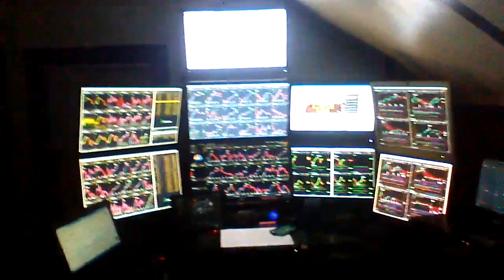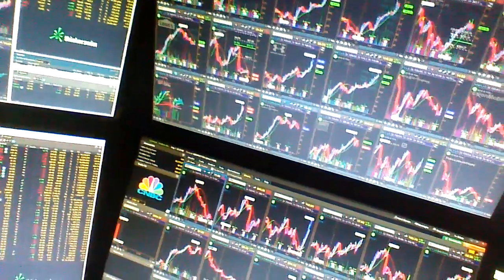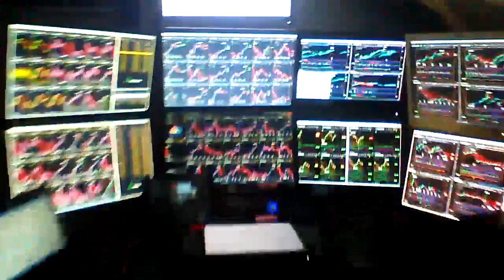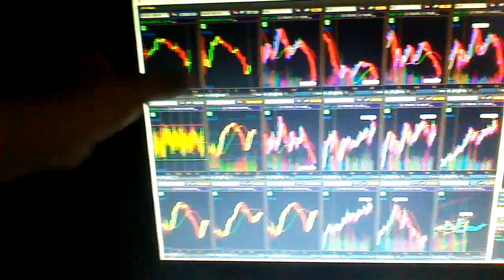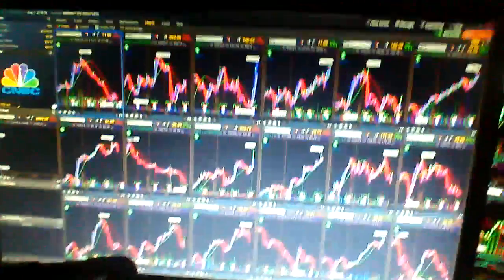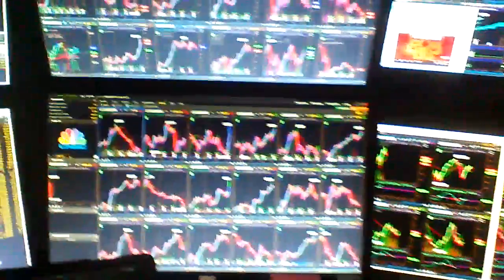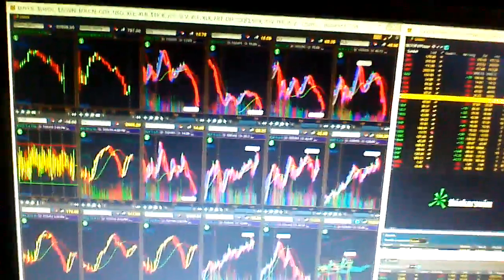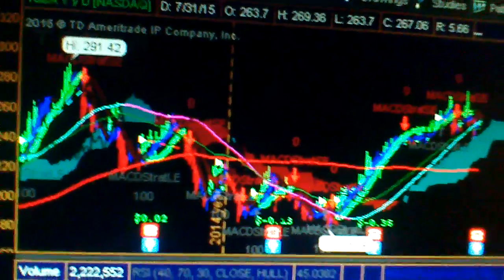yt-58 jLuc trade station....Aug 2015..... jluc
Jluc Trading desk.
3Dimensions Services Inc. Investing, money management . Growth